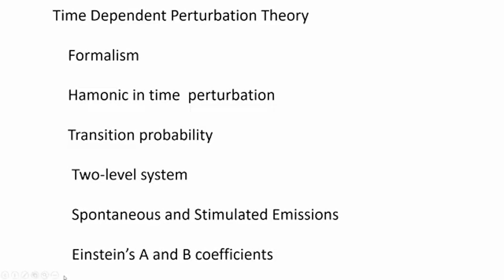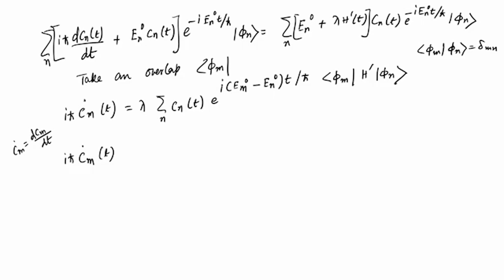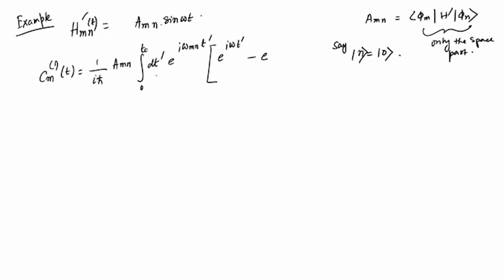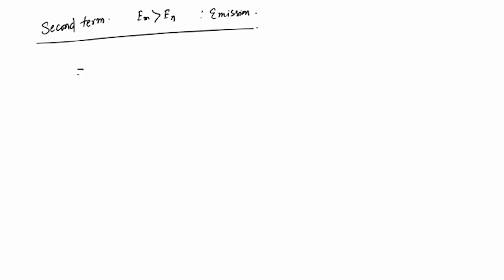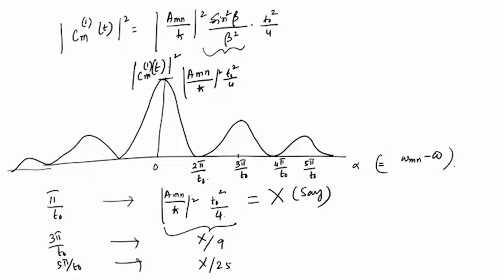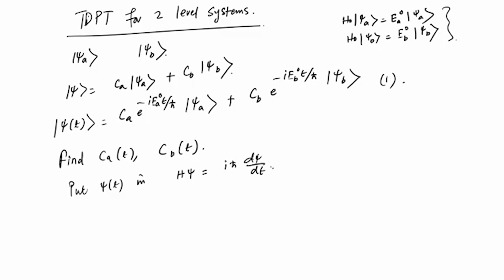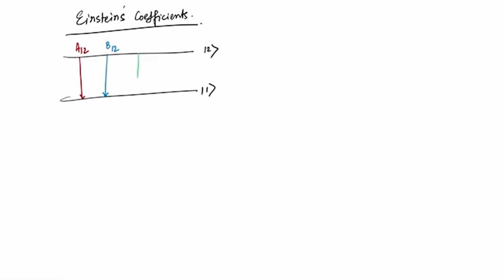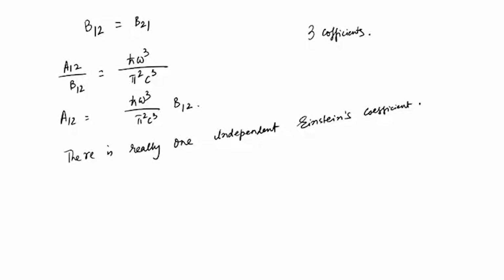Time Dependent Perturbation Theory